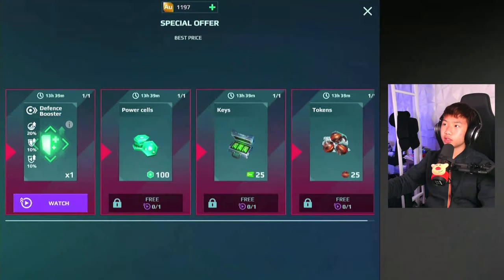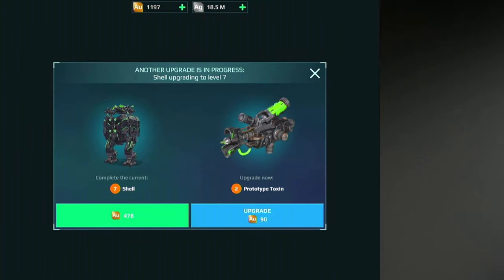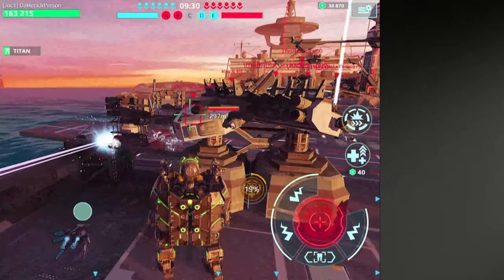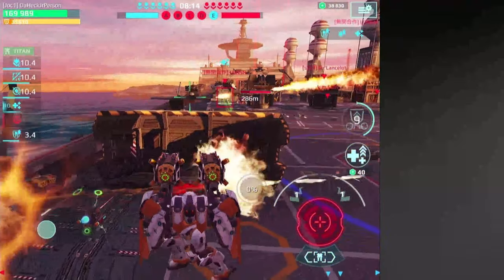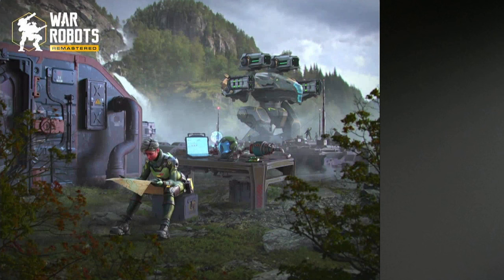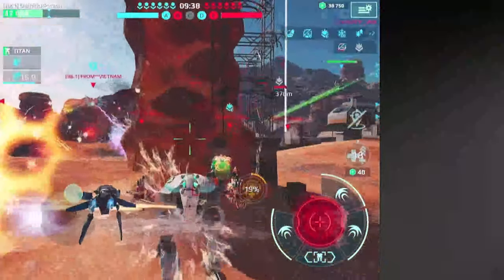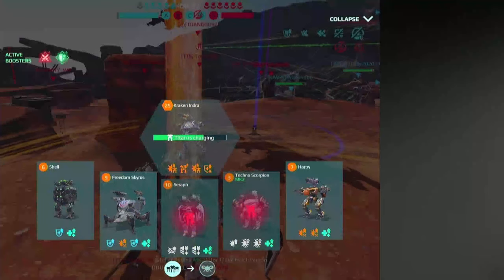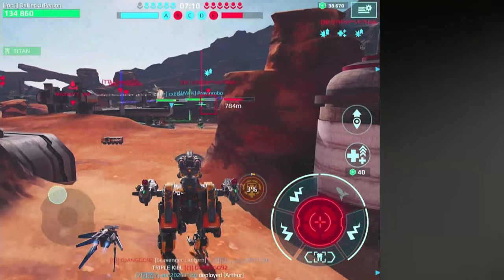[WR] What Would You Do With A Nether Robot?